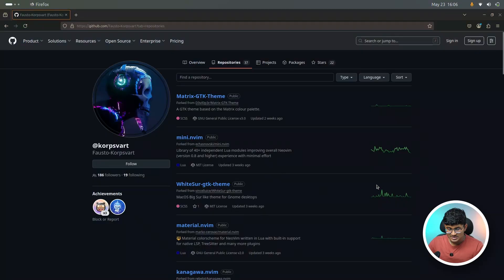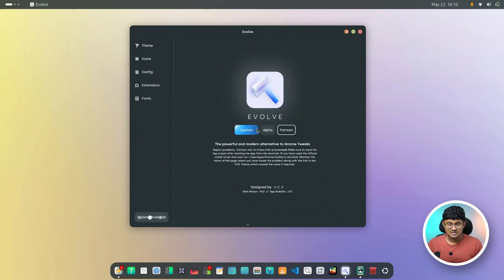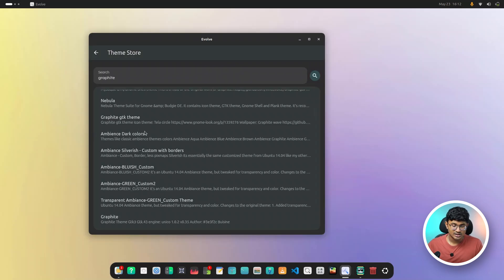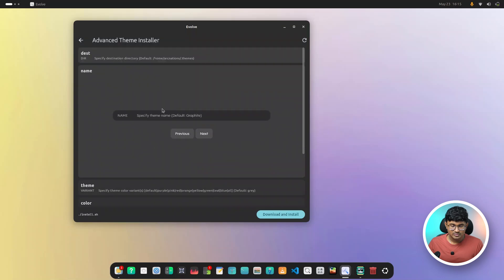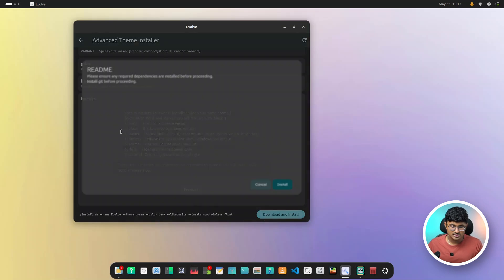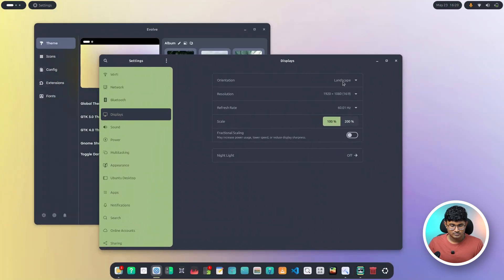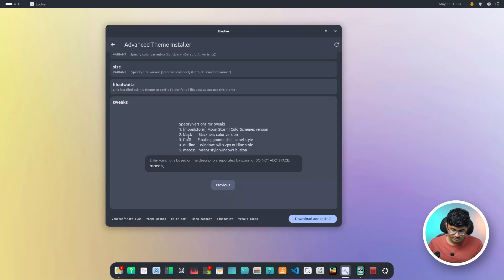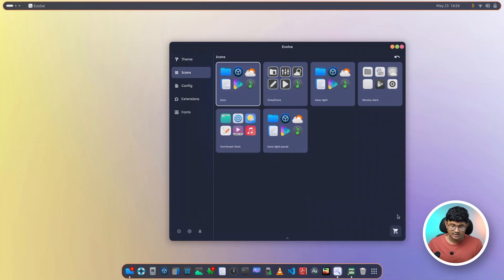The ULTIMATE way to customize GNOME Desktop!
🔥 Ready to transform your GNOME desktop like never before? In this video, I show you the ultimate customization upgrade for GNOME that you've probably never heard of, but need to try!

Whether you're running Fedora, Ubuntu, Arch, or any GNOME-based distro, this new update brings next-level flexibility and control to your Linux desktop.

The latest update introduces a powerful new GUI interface that automatically adapts to theme installation scripts from GitHub — making even the most complex GTK theme setups effortless. You now get:

✅ Advanced theme installation options
✅ Dynamic GUI generation from GitHub install.sh scripts
✅ A smooth and smart experience for customizing your GNOME environment like a pro

No more dealing with terminal confusion or broken manual installs. This tool reads and interprets install.sh files so you can tweak themes with just a few clicks!

💡 Perfect for anyone looking to:

 - Deeply customize their GNOME desktop
 - Install complex themes with ease
 - Get a modern, beautiful Linux experience

Access theme installers, exclusive Evolve updates and unreleased contents long before they are published.